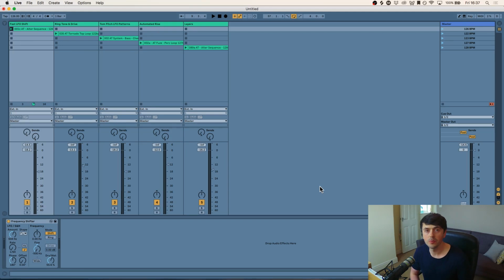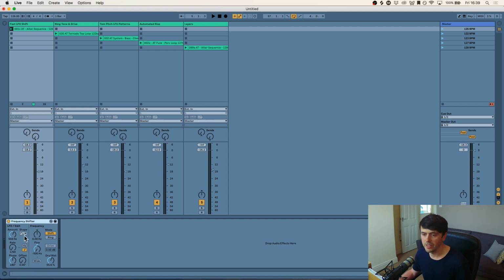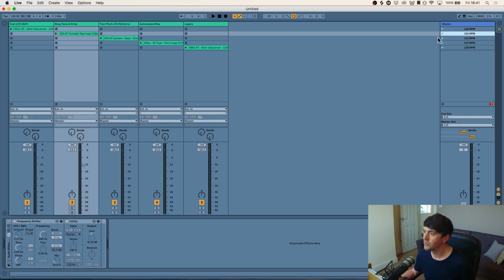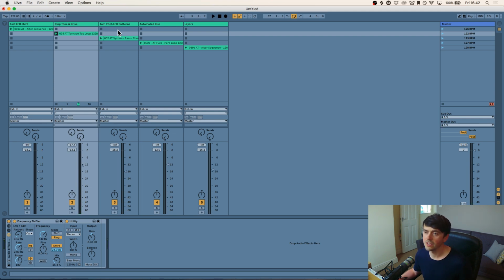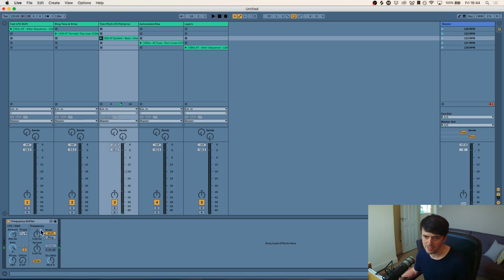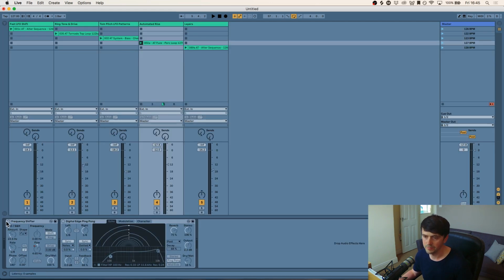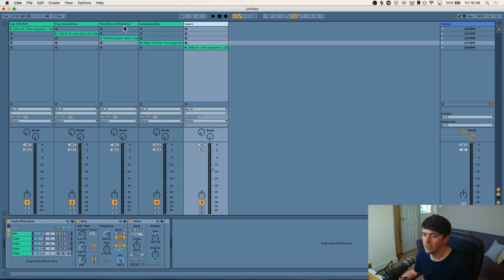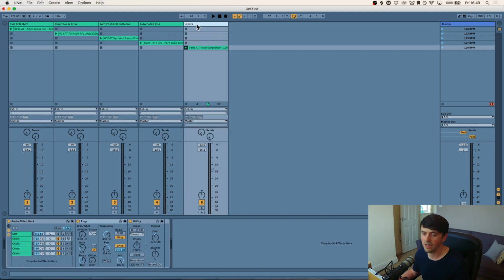5 Creative Uses For Ableton's Frequency Shifter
In this tutorial, I am going to show you 5 creative and experimental ways in which you can use Ableton’s Frequency Shifter. Its a great little plugin for Techno sound design! Often overlooked but brilliant little tool…

You are going to learn how to:
● Use Frequency Shifter creatively on loops and sounds.
● Make glitchy modulated sounds with the LFO.
● Make interesting pitched tom patterns.
● Use it for creating riser FX
● Stack Frequency Shifters in parallel with different settings to create complex layers and interest.

Do you use the Frequency Shifter often? Let us know your favourite uses for this simple but useful little tool in the comments below…